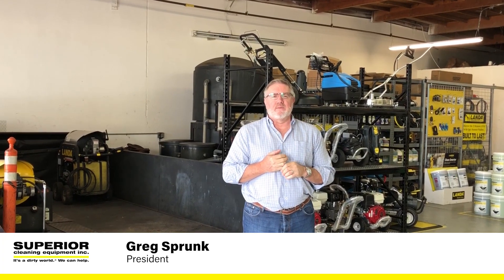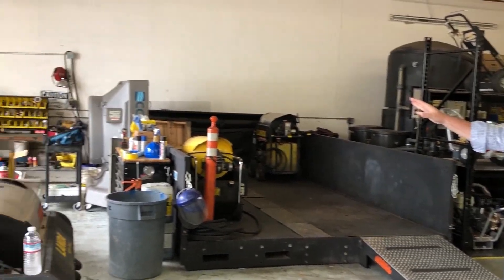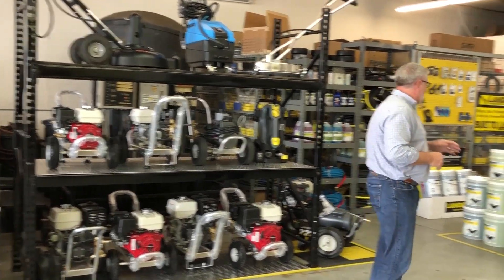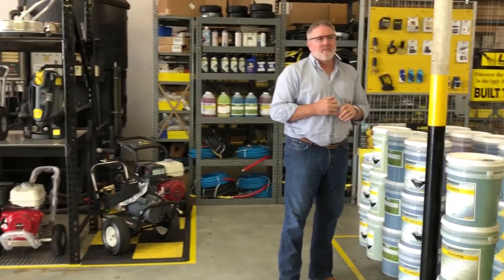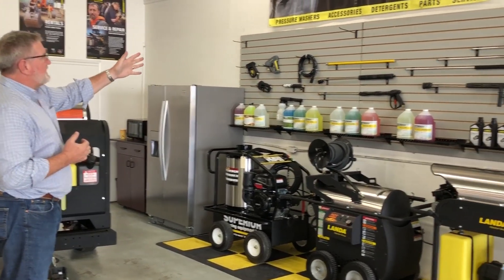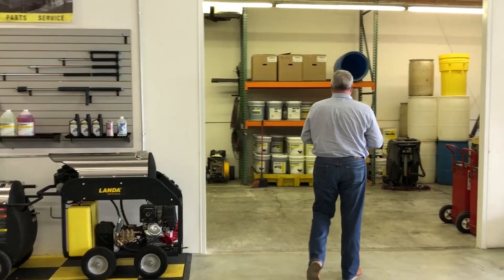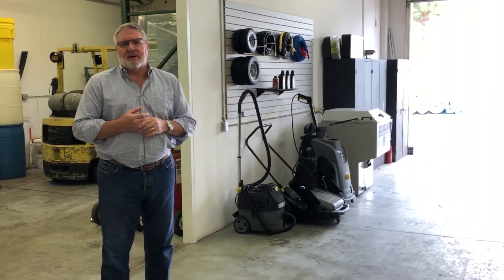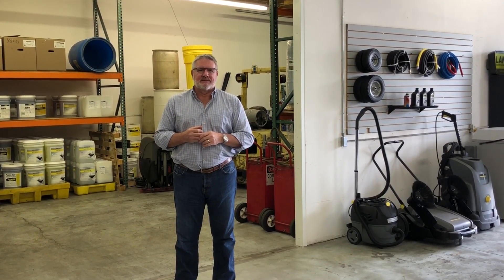Superior Cleaning Equipment video on the San Diego Facility Update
Greg walks through the updated and expanded San Diego facility at 8180 Miramar Road in San Diego and shows us the new displays, layout, more open design and expanded inventory capacity. Not only does this allow us to store more customer vehicles it also allows us more space for rental equipment and detergents, machines, etc. Come on in for a free water, coffee and thanks for watching!